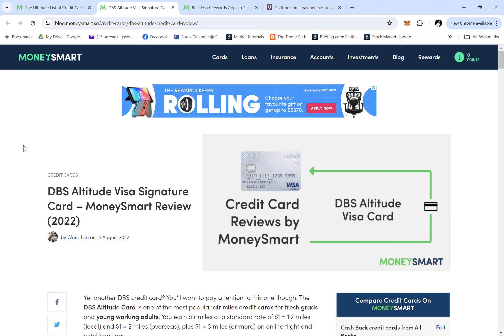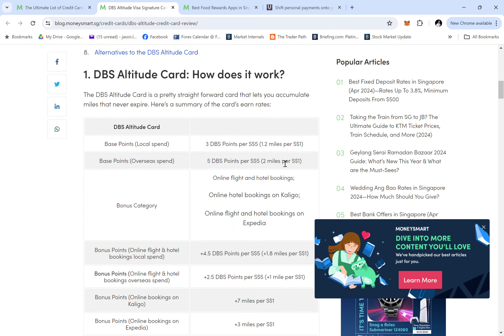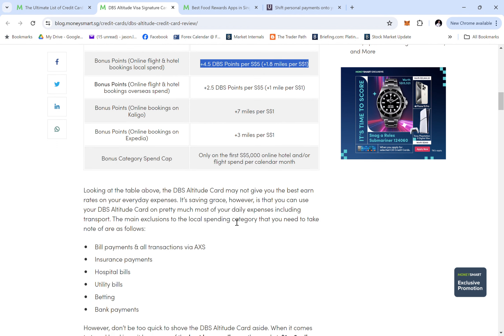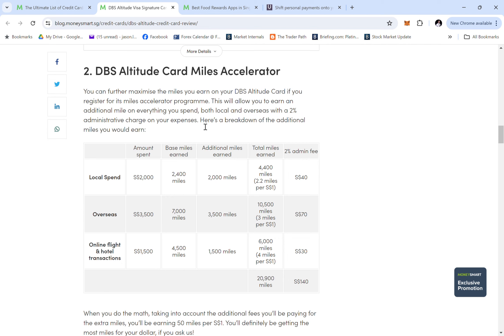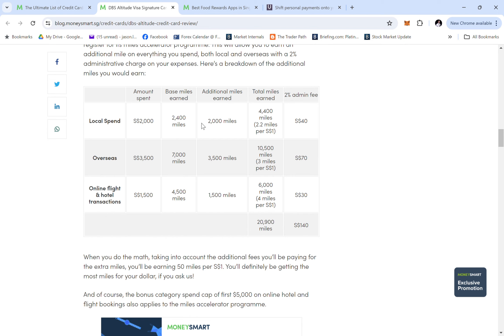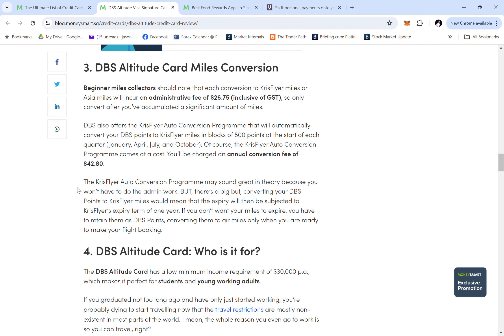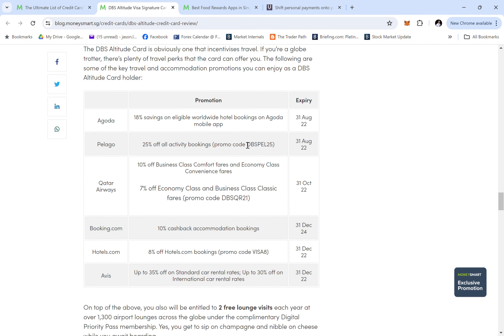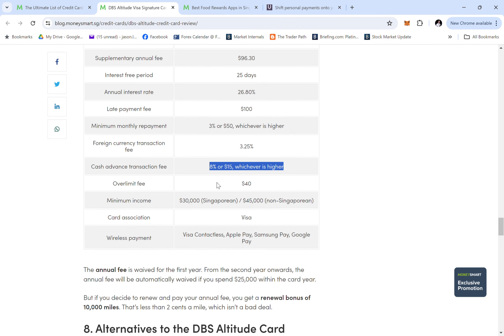DBS Altitude Visa Signature Card